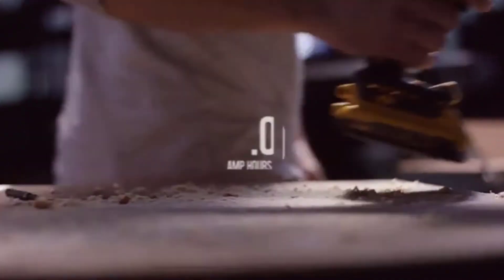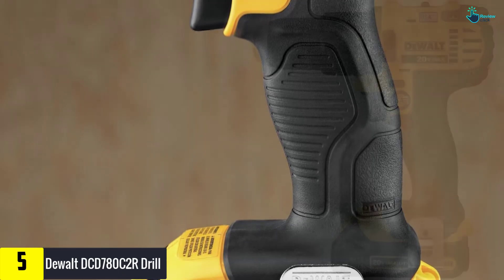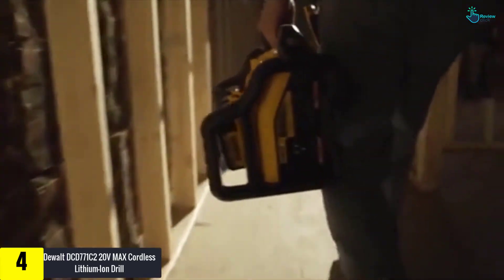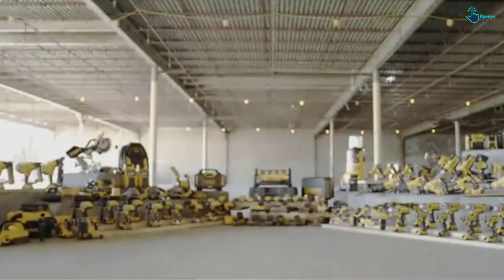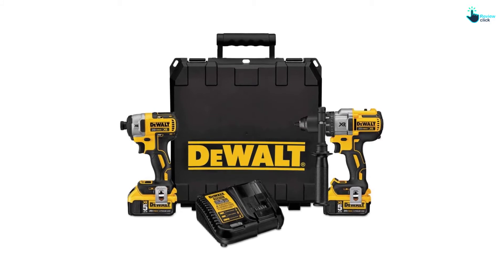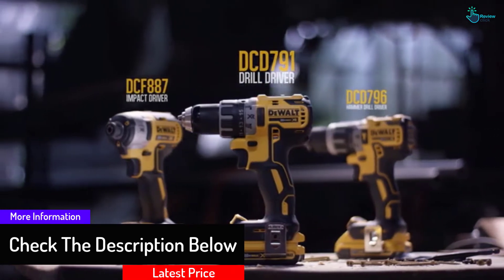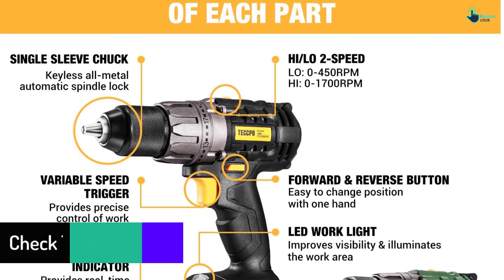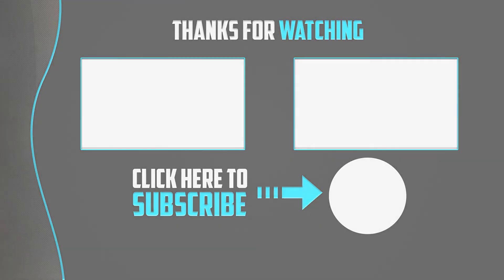Top 5 Best Dewalt Cordless Drills in 2024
▶️ 5.  Dewalt DCD780C2R Drill

▶️ 4.   Dewalt DCD771C2 20V MAX Cordless Lithium-Ion Drill

▶️ 3.   DEWALT DCK299P2 Cordless Hammerdrill

▶️ 2.   DEWALT DCK283D2 20V MAX XR Compact Cordless Drill

▶️ 1.   Cordless Drill, 20V Drill Driver 2x2000mA

Are you Searching for Best  Dewalt Cordless Drills? So now you are in the right place for getting the valuable info on  Dewalt Cordless Drills.

In this video we short listed the top 5 Best  Dewalt Cordless Drills on the market in 2021. We made this list based on our

We have tested each  Dewalt Cordless Drills and tried to include an in-depth information of  Dewalt Cordless Drills in our Video which will be enough to fulfill all of your needs. We recommended The Top 5  Best  Dewalt Cordless Drills In this video. All of them are maintain the quality. If you want to buy Best  Dewalt Cordless Drills, we think this list will be very helpful to you.

We hope you like the  Best  Dewalt Cordless Drills we select for this year.

If you have any questions related to the  Best  Dewalt Cordless Drills which are listed here, please leave a comment down below and we will get back to you as soon as possible.